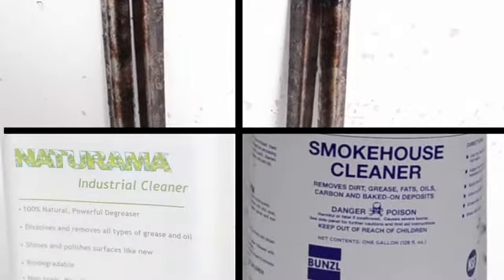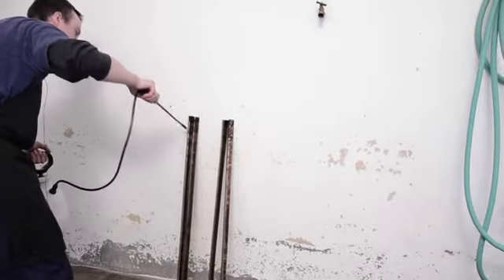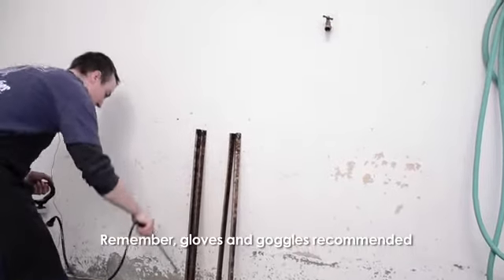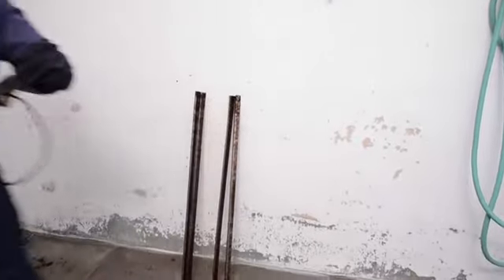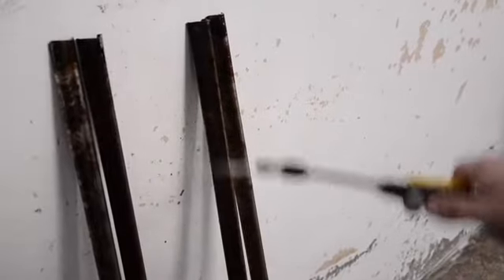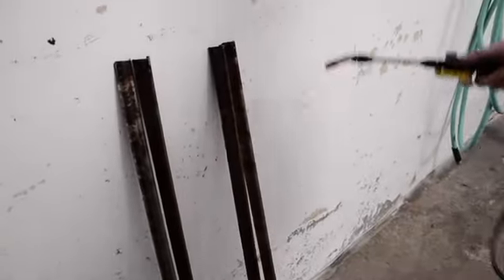Naturama degreaser and bunzl smokehouse cleaner comparison